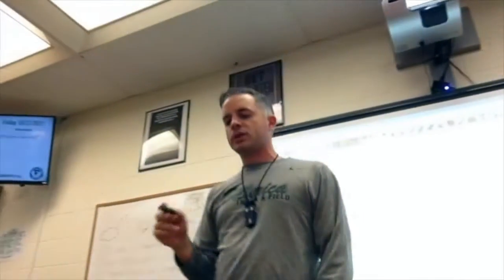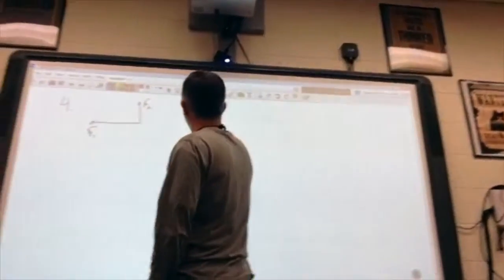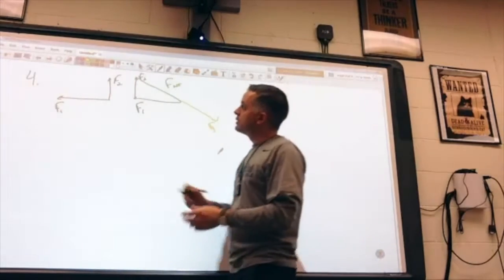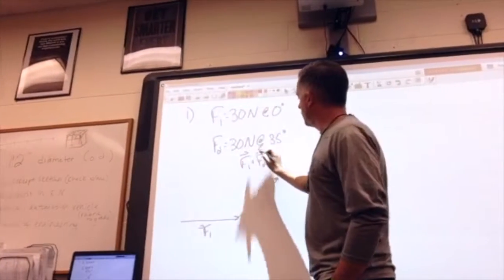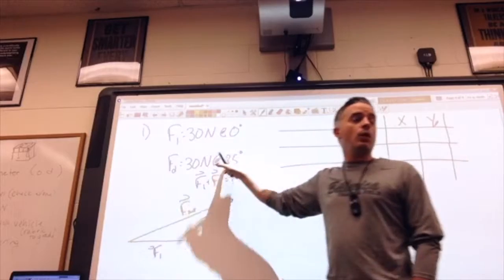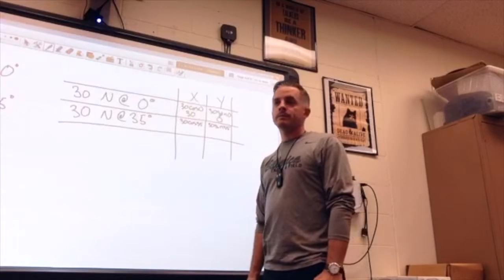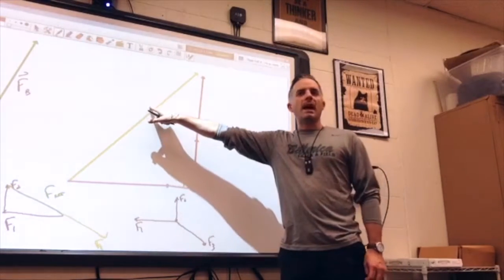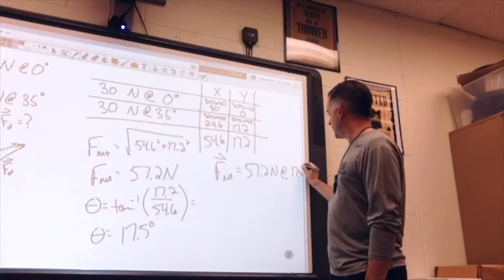ClassView - Adding Forces